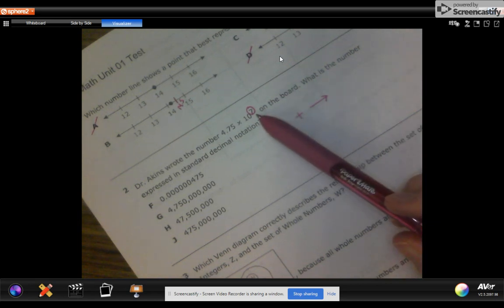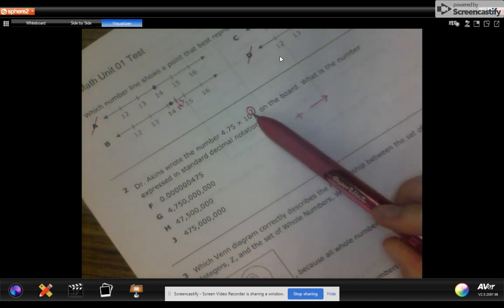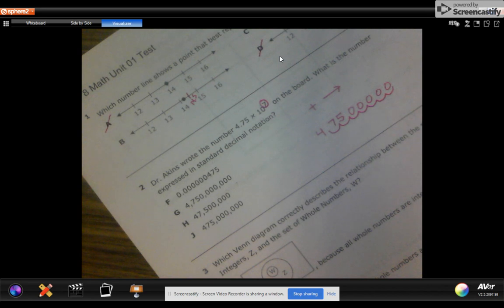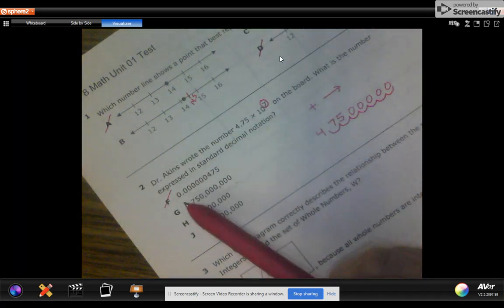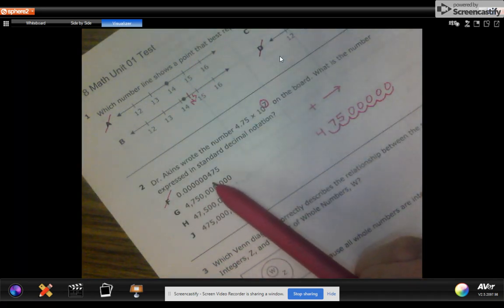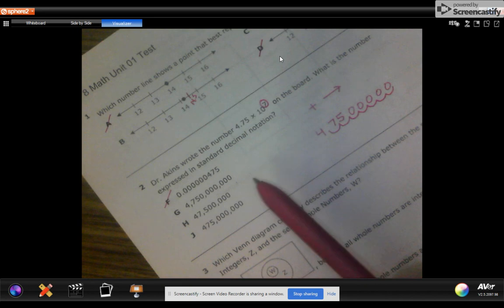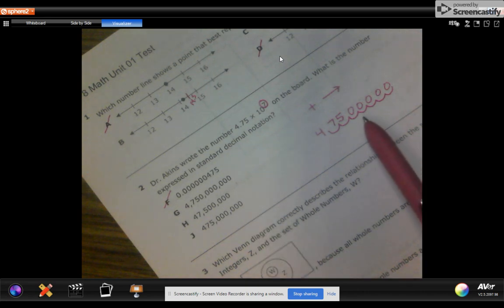Question 2 Unit 1 Test